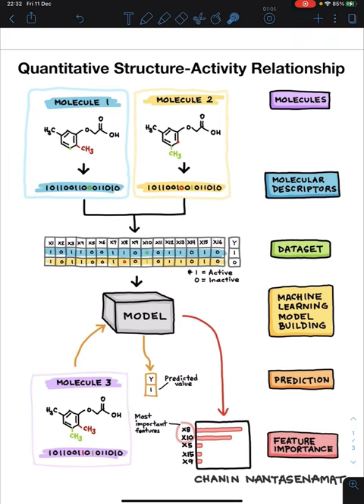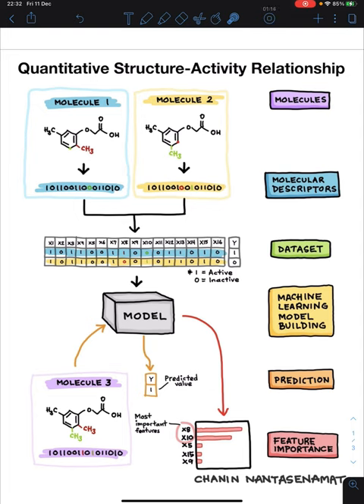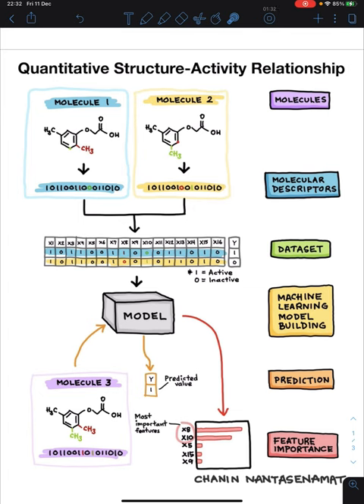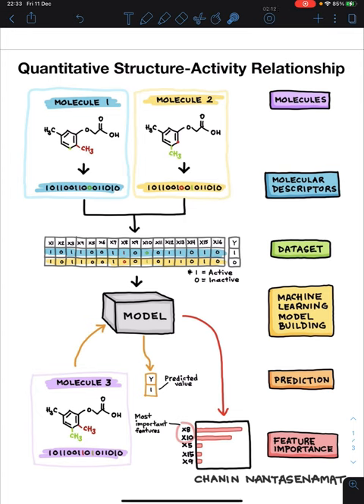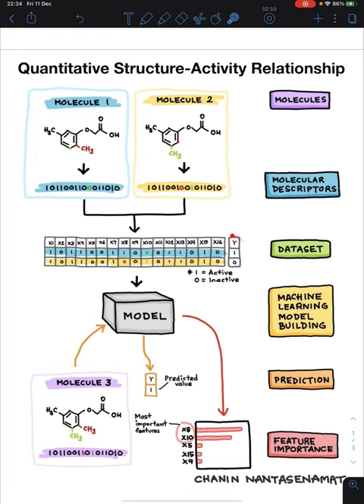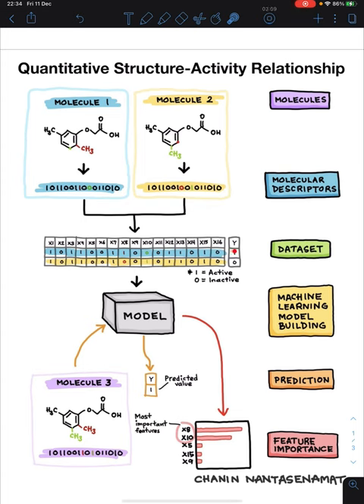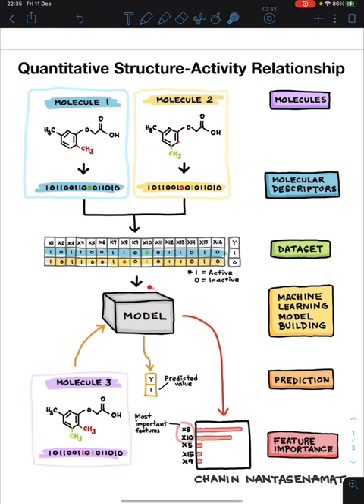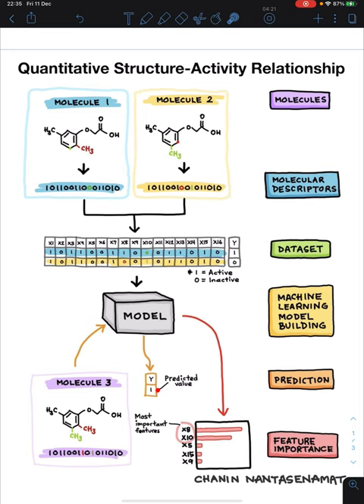Machine Learning for Drug Discovery (Explained in 2 minutes)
In a little over 2 minutes, I will be explaining how Machine Learning can be used for Drug Discovery. I'll be providing a high-level explanation of this field which is known as Quantitative Structure-Activity Relationship (QSAR). Particularly, chemical structures of compounds are correlated to their biological activity (constituting the action of drugs).

🌟 Download Kite for FREE (AI-powered coding assistant that will help you code faster and smarter)